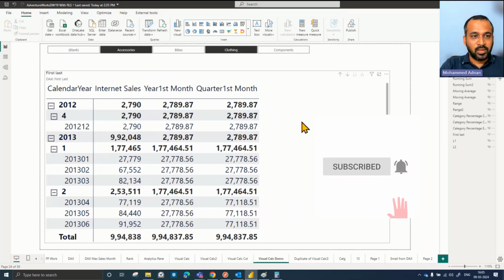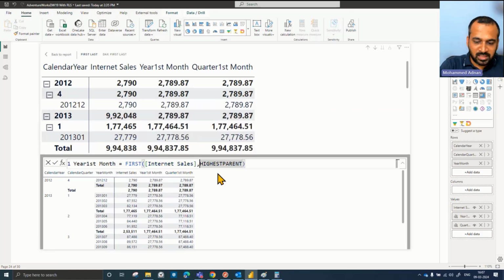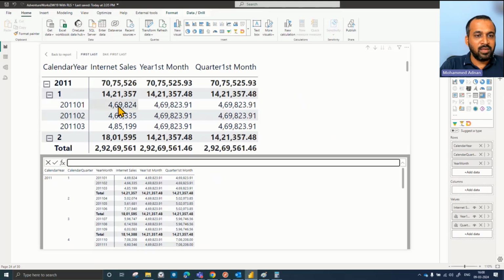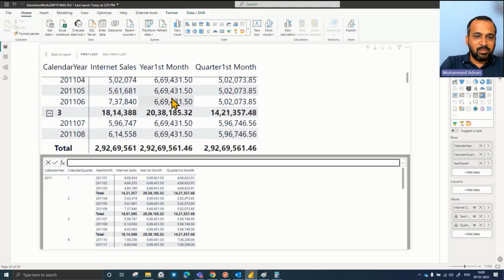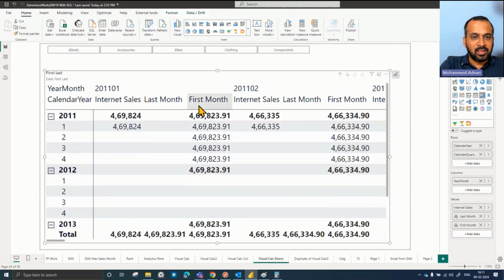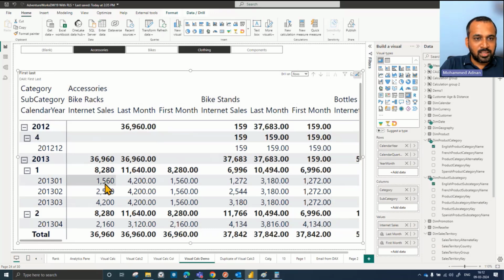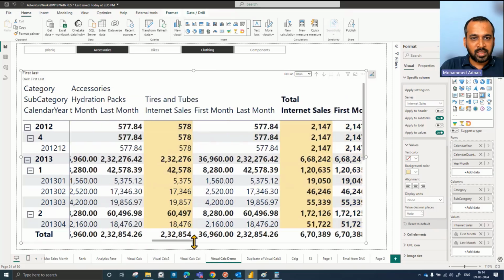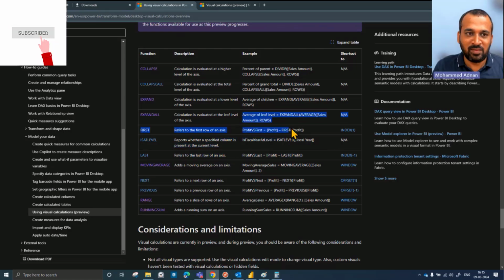First and Last DAX visual calculation in Power BI by taik18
In Power BI, DAX (Data Analysis Expressions) is a powerful language used for creating calculations and expressions in Power BI Desktop. When it comes to creating visuals, you can utilize DAX expressions to customize and manipulate data within your visualizations.

The "First" and "Last" functions in DAX are used to retrieve the first or last value in a specified column, respectively, based on the current context or a specified order. These functions can be particularly useful when you want to display specific information, such as the first or last date, product, or customer.
source Microsoft

Mohammed Adnan